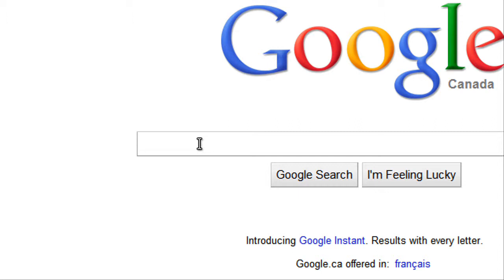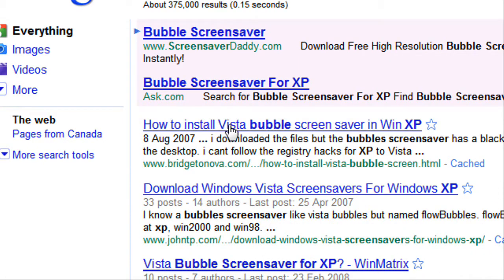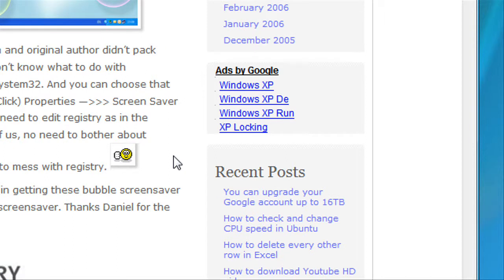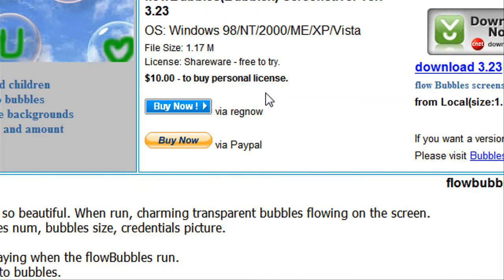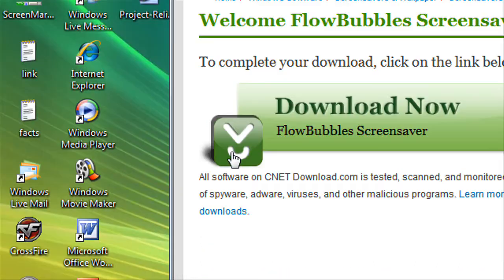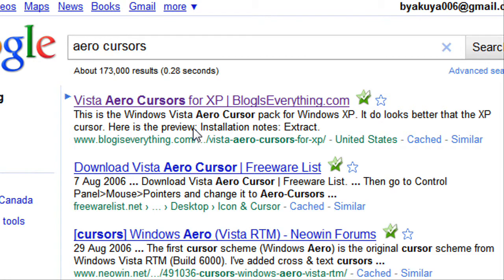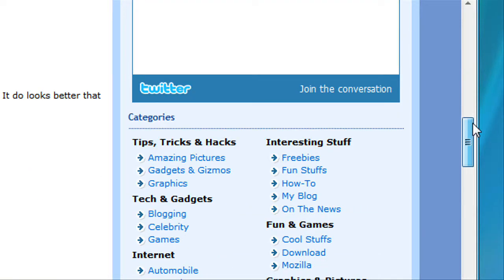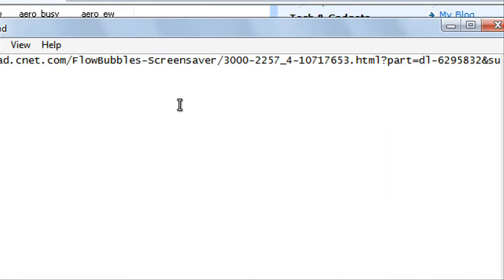Aero Cursors and Bubbles Screensaver (youtube test)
mainly my youtube HD test but also showing the screensaver and cursors enjoy!